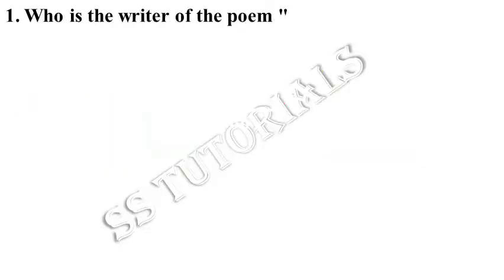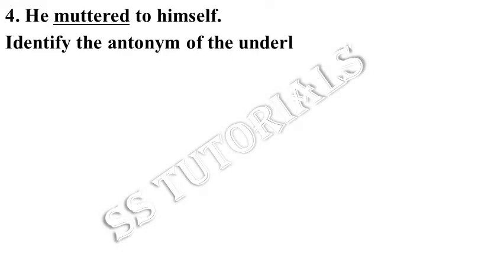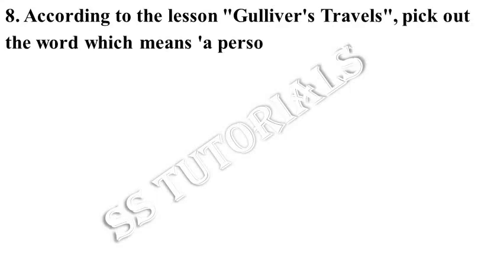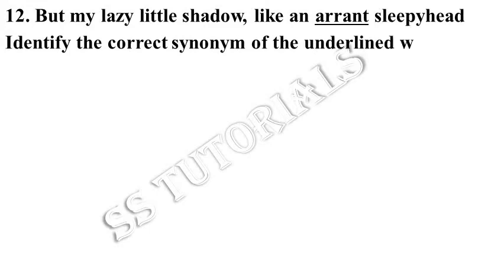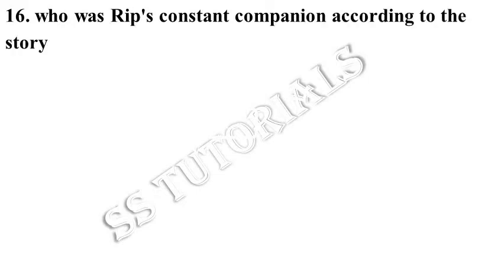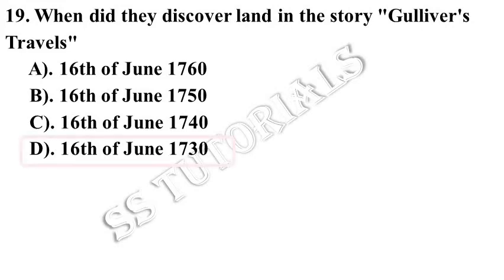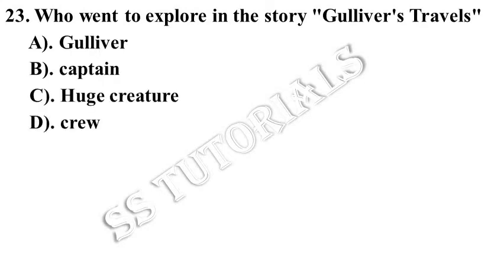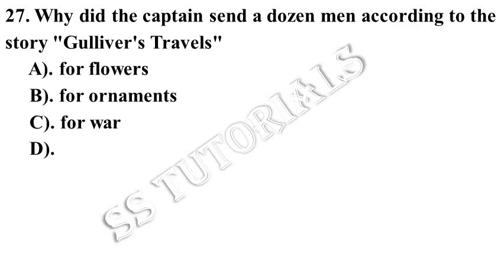TS 6th class english content and grammar bits for tet, dsc, trt